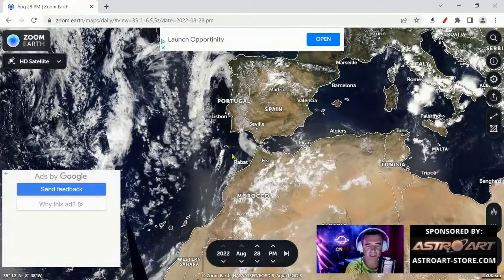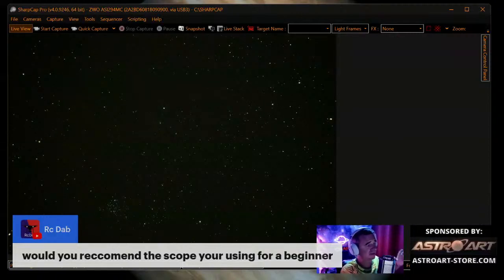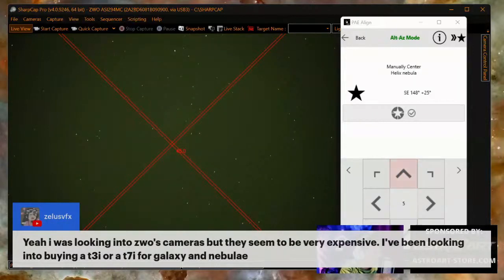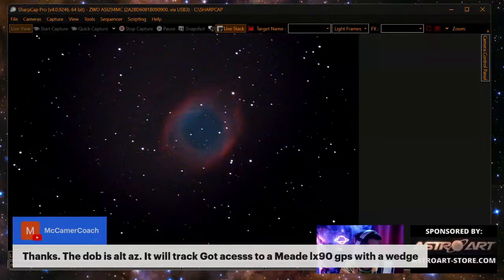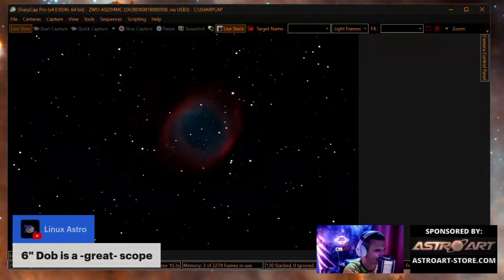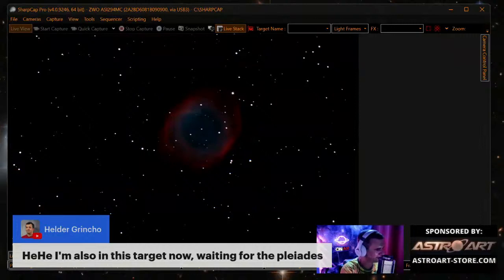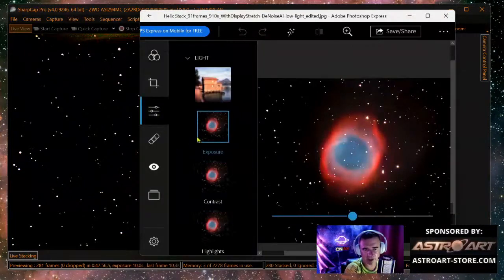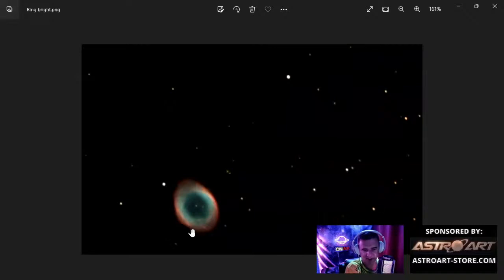LIVE Helix Nebula With a 6" Go-to Dobsonian Telescope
💥 *ALL MY GEAR AND FREE RESOURCES HERE:* 💥 LIVE NGC 7293 - Helix Nebula With a 6" Go-to Dobsonian Telescope.